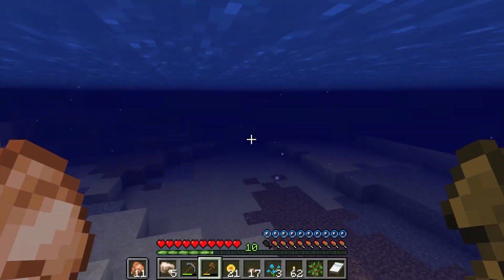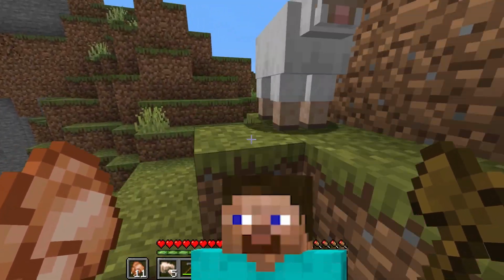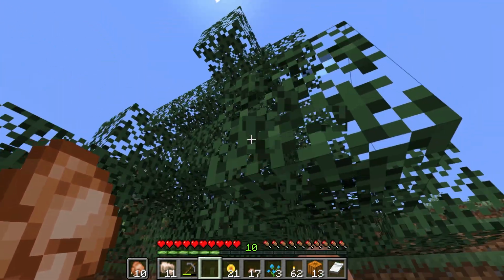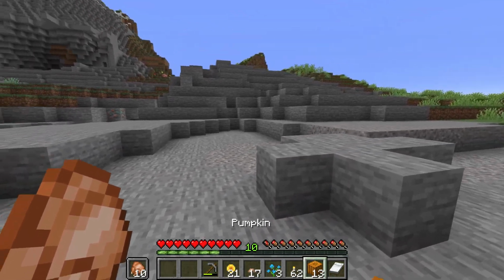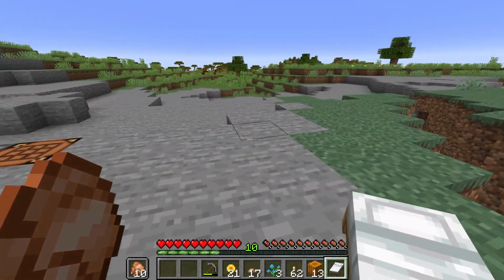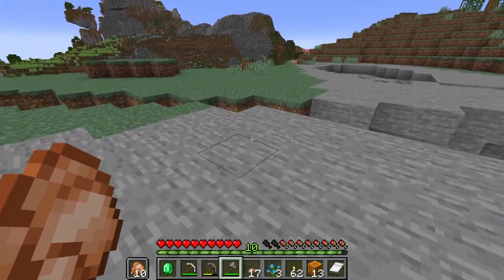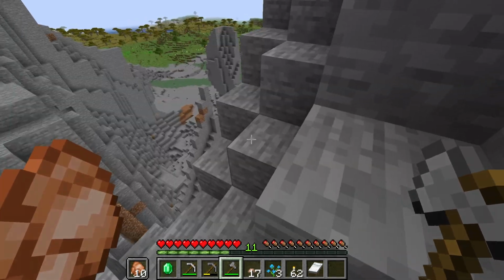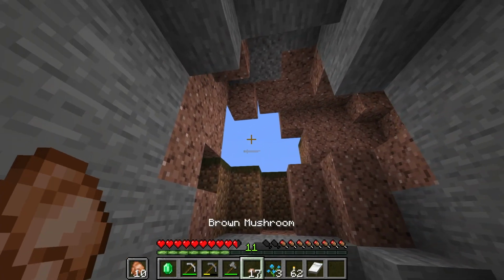MoocenCraft Episode 4: Finding a Home!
JJJreact
My first attempt at a Minecraft let's play series!

Recorded in Minecraft 1.20.1